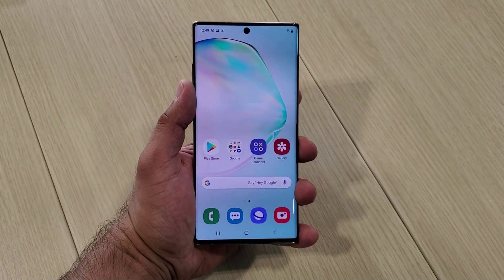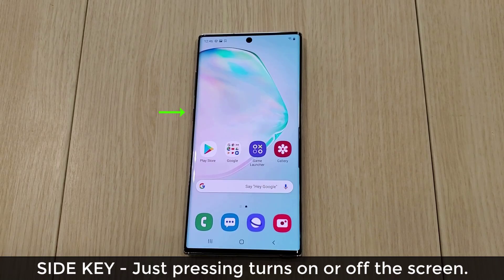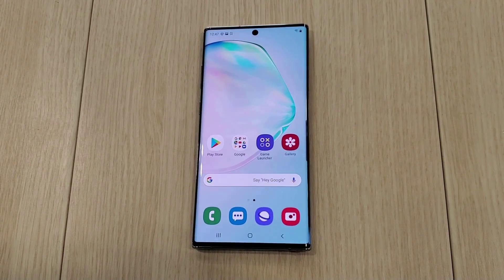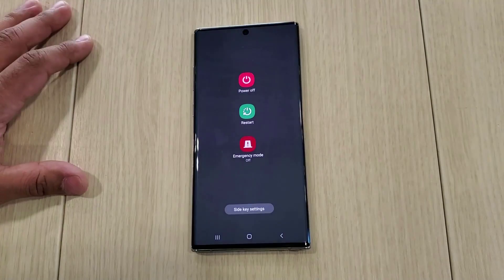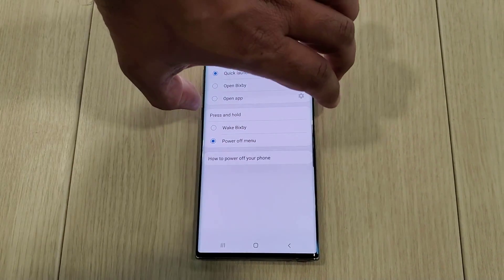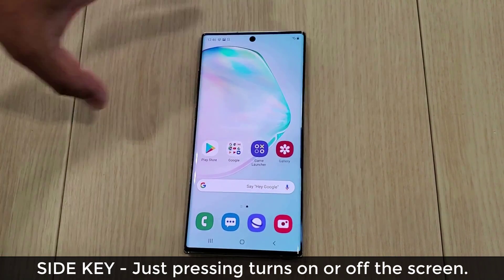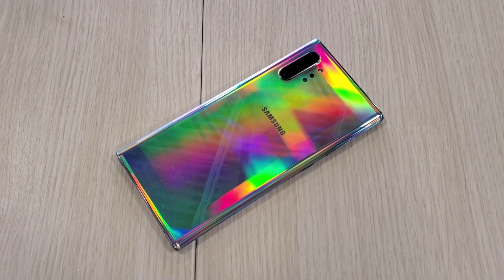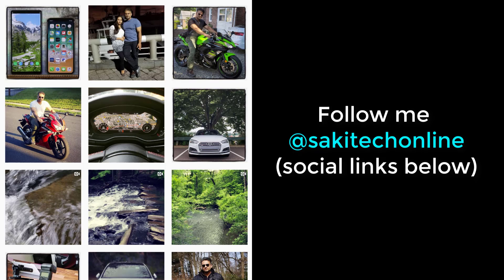Galaxy Note 10 Plus - How to REMAP New Bixby / Power Key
In this video, I will show you how to REMAP the Bixby/Power Key on your Samsung Galaxy Note 10 and Note 10 Plus.

This new key is known as the side key and can be fully customized on the note 10 and 10 plus.

Companies can send product to the following address:

Attn: SAKITECH
135 S Springfield Rd. Unit #681